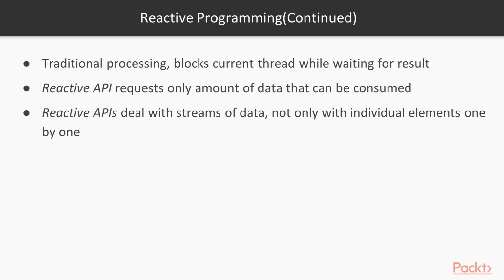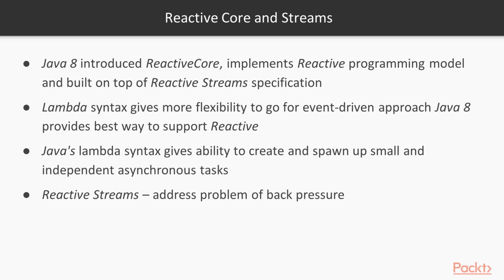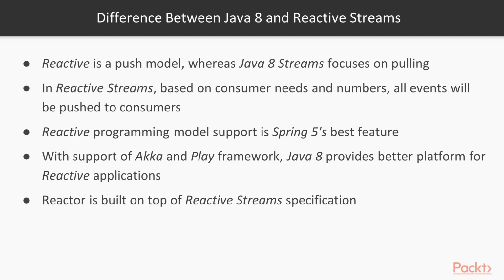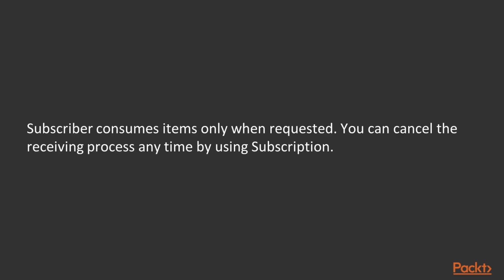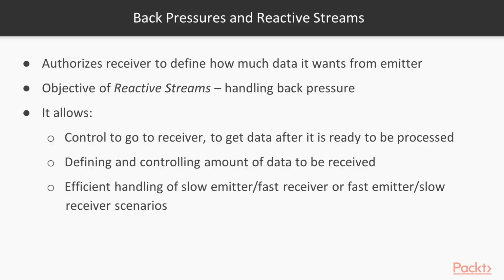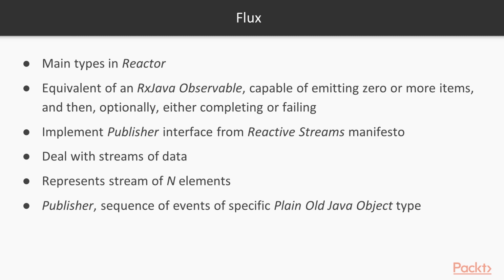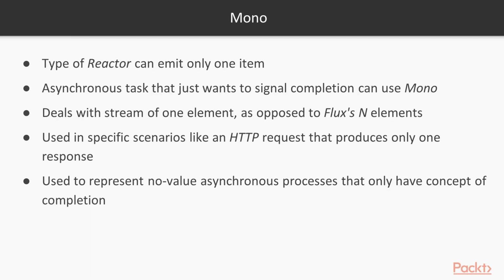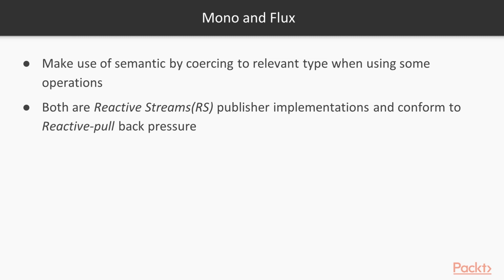Building RESTful Web Services with Spring 5: Benefits of Reactive programming|packtpub.com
This video tutorial has been taken from Building RESTful Web Services with Spring 5. You can learn more and buy the full video course